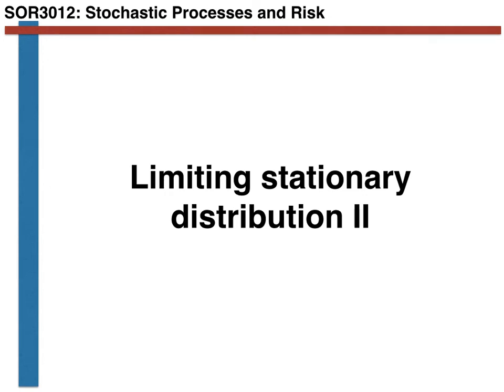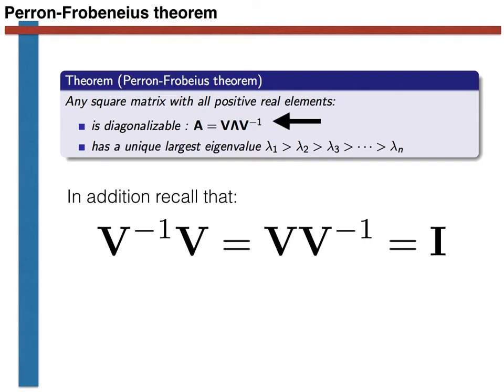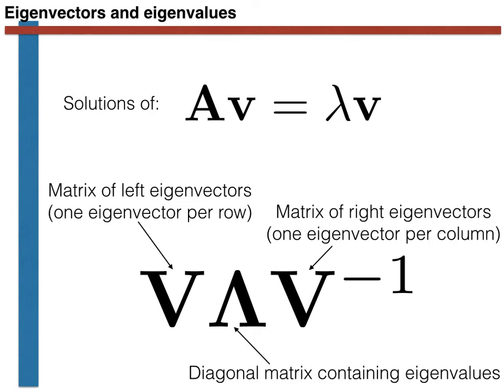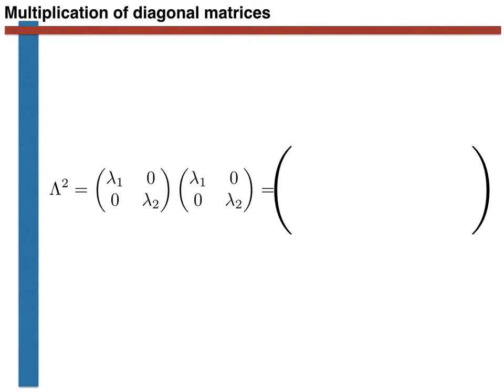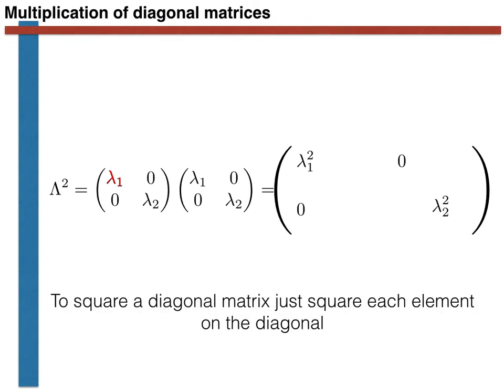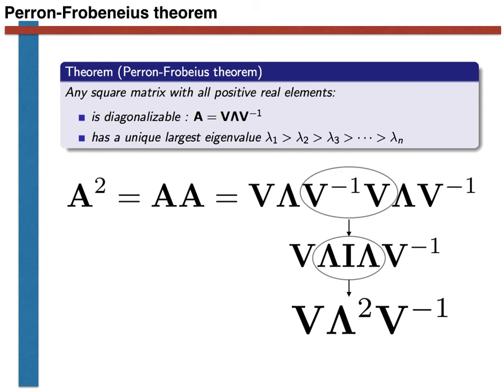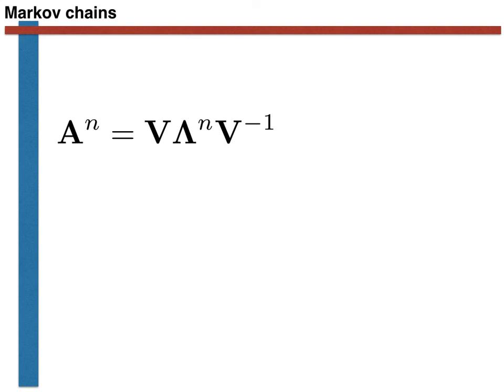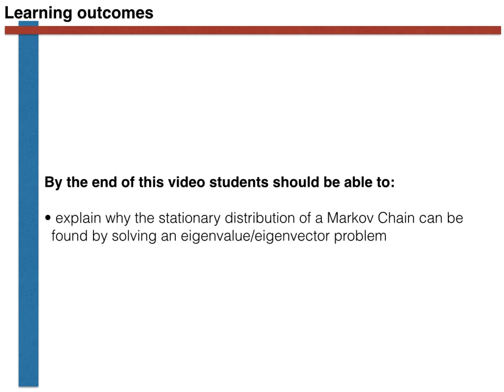limiting stationary II